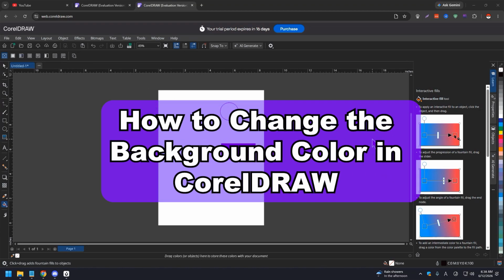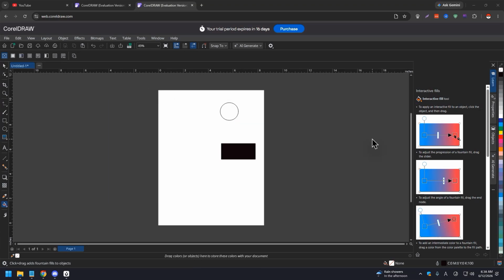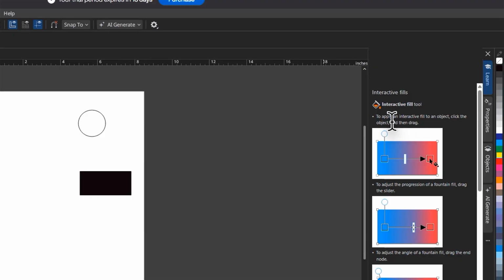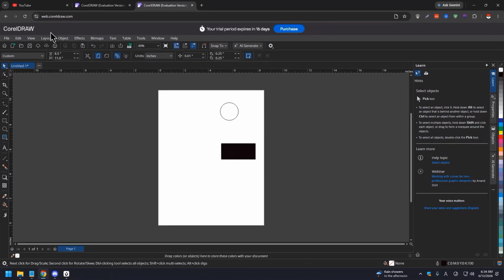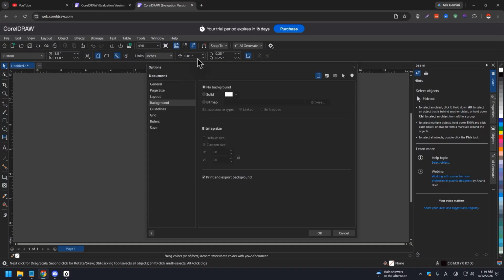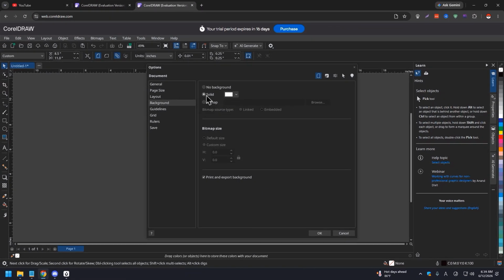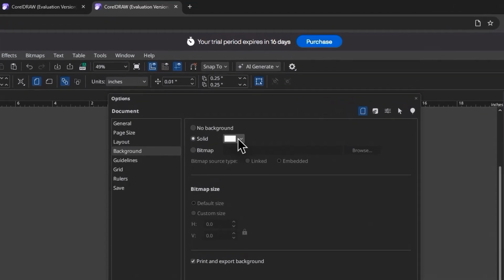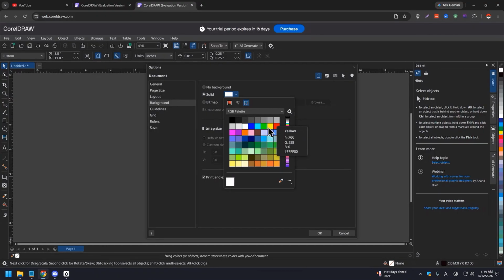How to Change the Background Color in CorelDRAW in 2026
Want to customize your design workspace or add a colored background to your project? In this 2026 tutorial, you'll learn how to change the background color in CorelDRAW. Whether you're creating graphics, illustrations, marketing materials, or print designs, adjusting the background color can help improve the overall look and presentation of your work.

In this video, you’ll learn how to:
✅ Open and manage documents in CorelDRAW
✅ Access page and document settings
✅ Change the background color of a page
✅ Apply custom colors to your design canvas
✅ Improve project presentation and visibility
✅ Save and export your finished design

To change the background color in CorelDRAW, open your document and navigate to the page or document settings. Locate the background options and choose the color you want to apply. You can select from preset colors or create a custom color that matches your design. Once applied, review your layout to ensure all design elements remain visible and balanced against the new background.